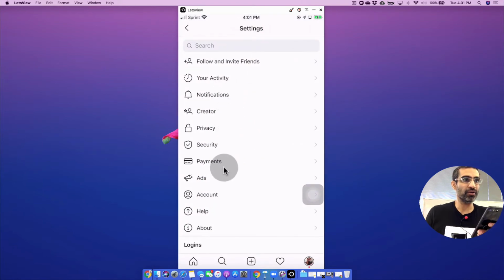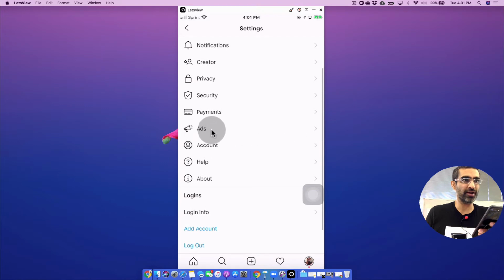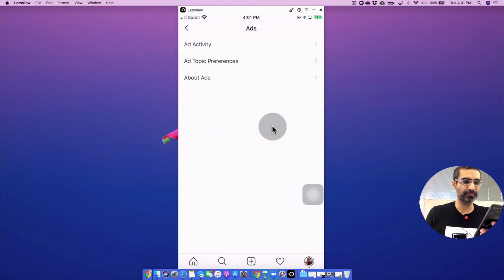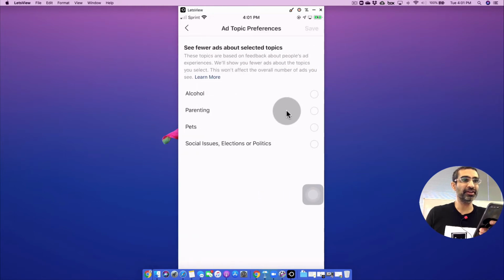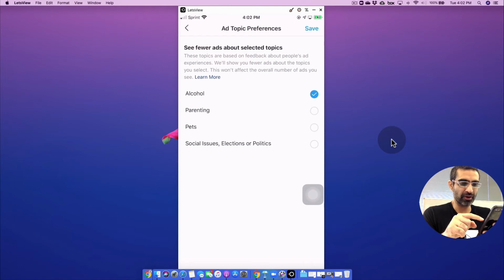How To Turn Off Political Ads On Instagram (IG Ads 2020)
In this video we will see How To Turn Off Political Ads On Instagram. Facebook has given us this option finally and I am loving it personally :)